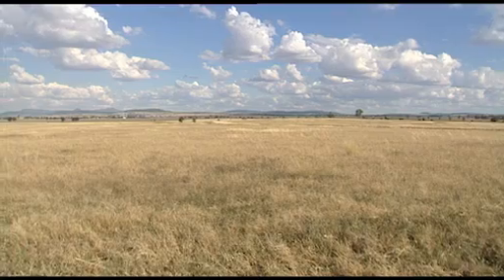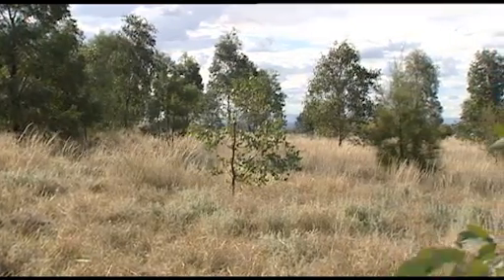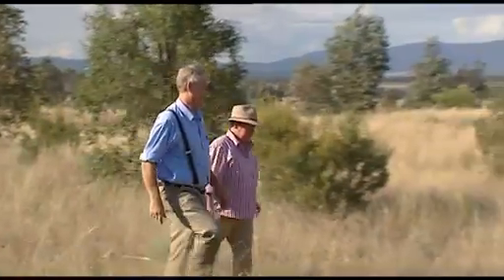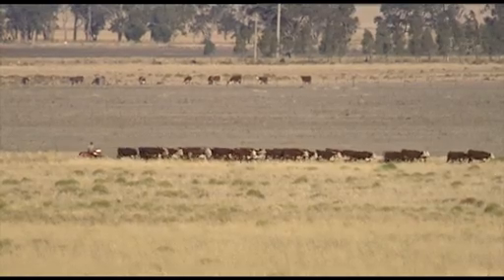Planning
Lester Thearle explores thoughts on appropriate land use for farming.